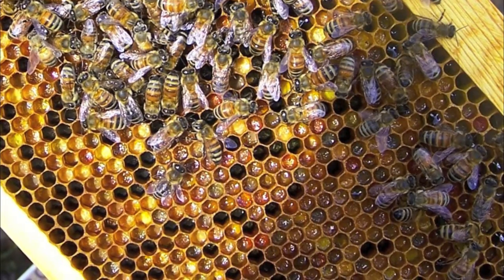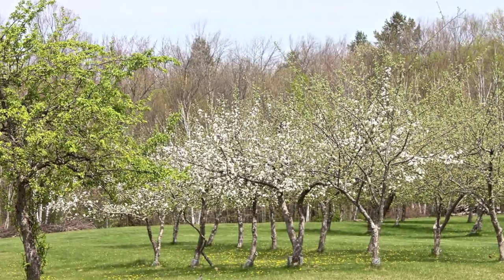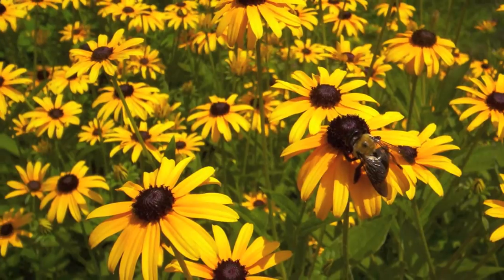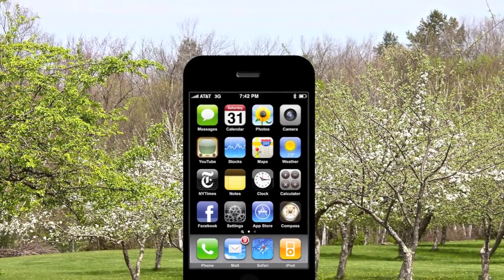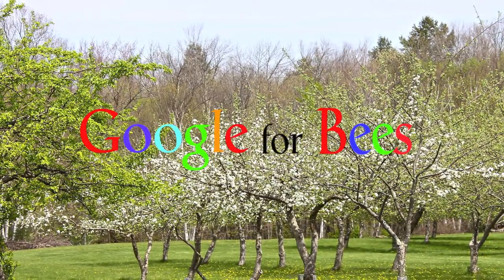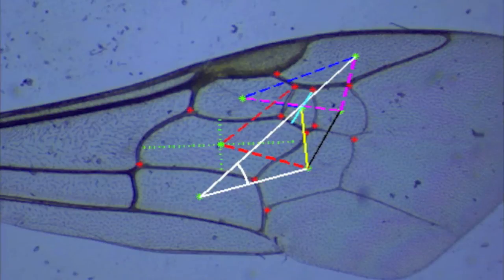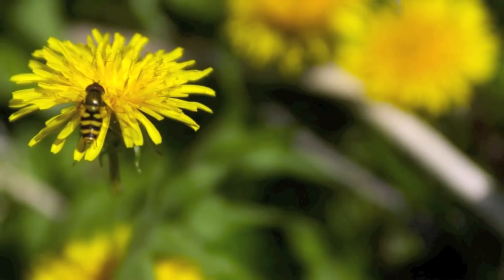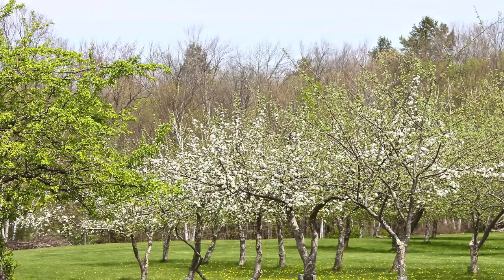idBee: Automated Bee Identification from Wing Venation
About 35% of the world's crops and 80% of the world's flowers are pollinated by bees.  Recently, honeybees have begun dying off at an alarming rate, and no one is quite sure why; researchers call it Colony Collapse Disorder.  Learning more about local bees is crucial because there is a chance that these local bees may be able to take over some of the pollination duties of the honeybees.  This involves tracking wild bee populations, abilities, and habits.  There are many species of bees, more than 500 in Wisconsin alone, and it is not easy to tell (just by looking) which species an individual belongs to.

Rather than capturing, killing, and sending the bees off to be catalogued, imagine an iPhone app that lets graduate students and researchers identify bees in the field.  One could simply take a photo of a bee and instantly record its species and location.  Research could be conducted much faster, and identified bees could be released back to nature.

This is not a reality yet, but we're taking the first steps.  We call it "Google for Bees."

Here's how we envision it working.  Researchers go to our website, (or ultimately an iPhone-style app), and provide a photo of a bee wing to match against a species the system has learned.  The system applies image processing filters to determine the outline of the wing and veins and then determines the species by matching the description of the bee wing with those of species that it has already learned.

The foundational elements of the system have already been developed.  Our test system can identify about 20 different bee species with over 90% accuracy.  But, we need help to improve the system.

Currently, photos need to be taken with sophisticated lab cameras, with proper lighting, and with proper placement of the wing in the photo.  To truly be valuable to bee researchers, the system needs to be able to identify many more species from photos taken with lower-quality cameras under less precise lighting and positioning conditions.  The system could be further enhanced with the additional capability of identifying the gender of the bees.

We can't make the "Google for Bees" without collaborating with researchers outside of Engineering.  We need many more bee-wing photos to improve the performance of our image processing and enhance our machine learning algorithms, and we need to know the species depicted in each photo (during the training phase).  For example, we estimate that we need 20 to 30 photos of different bees within each new species in order to reliably detect that species in the future -- with 500 local species, this is a lot of bees and photos.  With 20,000 bee species world-wide, it is an immense task.  Finally, we need researchers to test the system to make sure that it continues to work reliably.